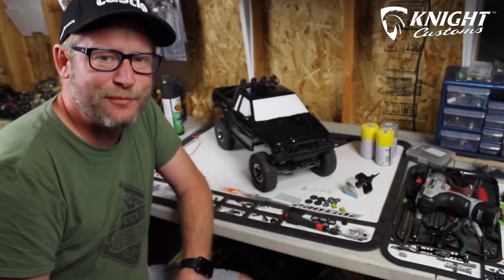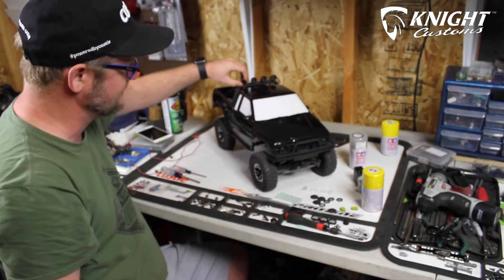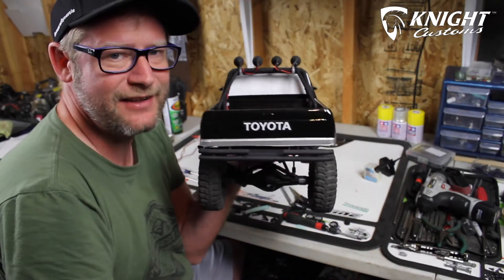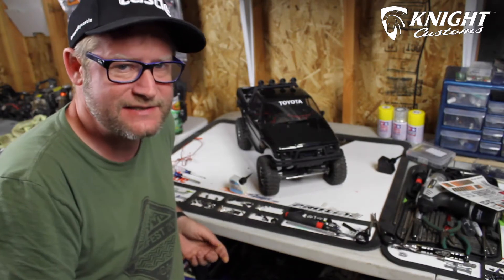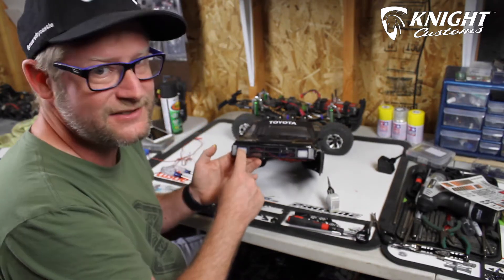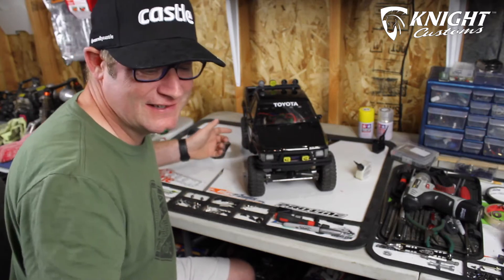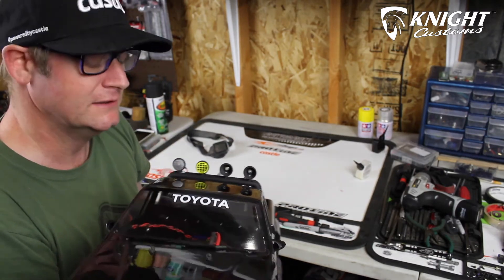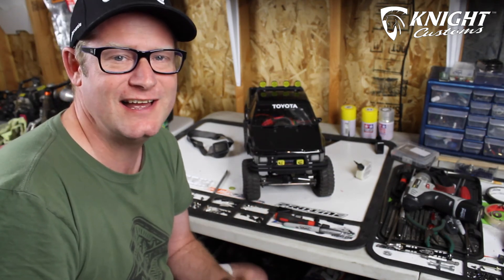Trail Truck Build Series #5, Back to the Future Toyota 4X4 - Knight Customs, Proline SR5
I teamed up with Knight Customs and Proline to build the Marty McFly 86 Toyota SR5 4X4 from Statler Toyota and the movie Back to the Future.

This Axial Scx10 scale truck build is for Axialfest 2017 and I intend to run it there so it will need to be durable and bulletproof.

If you are looking to get the Knight Customs upgrades for your next scale build, Click here for their full parts list!

Here are the great partner sponsors I have for my channel.

Check back every week for more videos from UrbanRcLA!